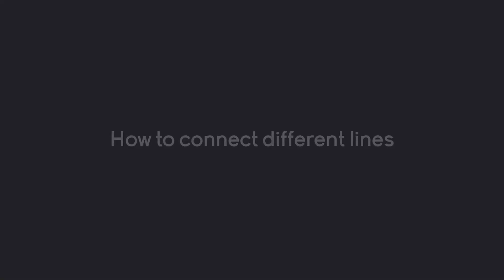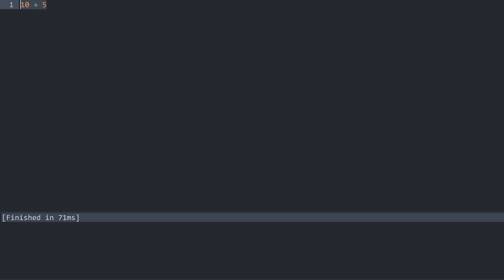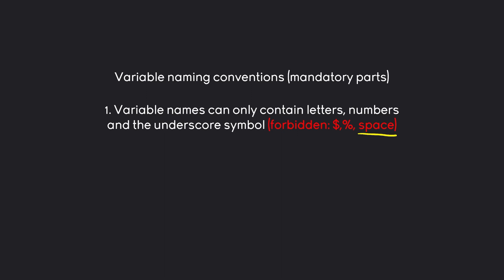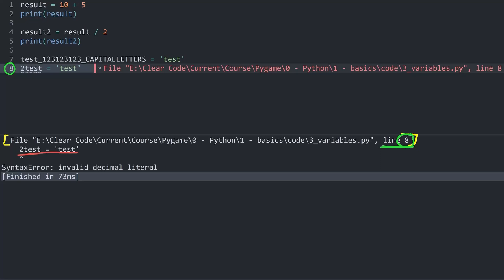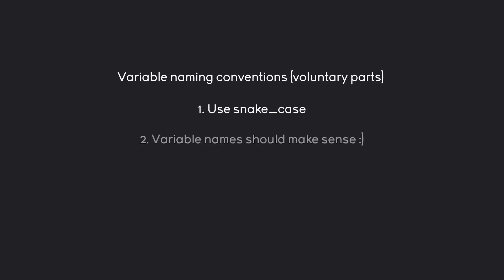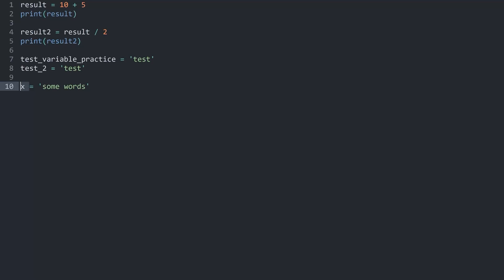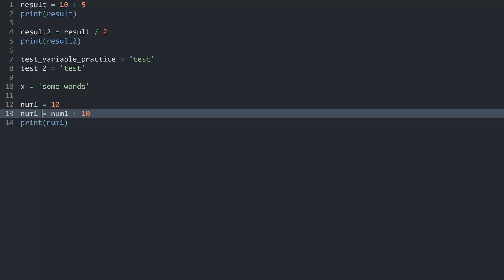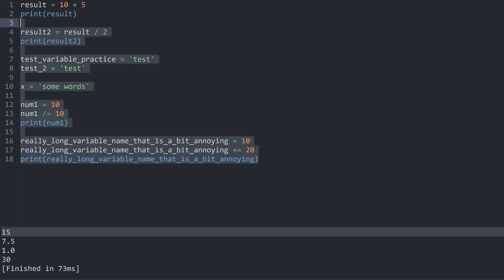Understanding variables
Variables are a key aspect of any programming language. This video covers why and how you can use them.